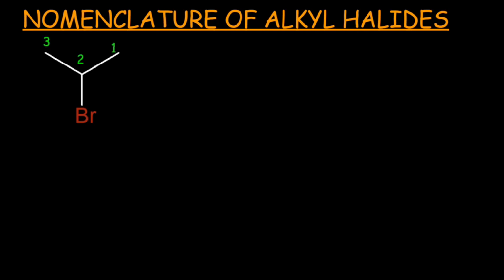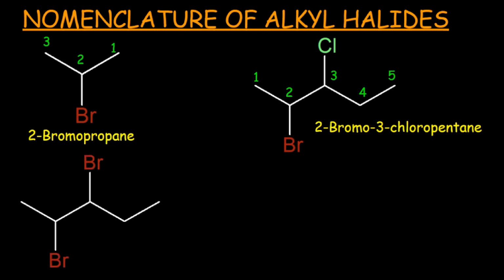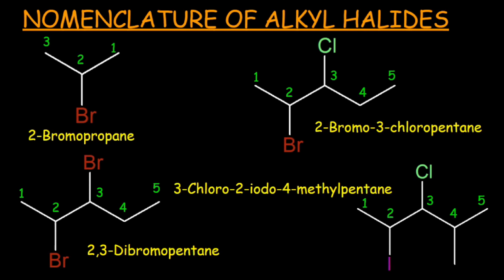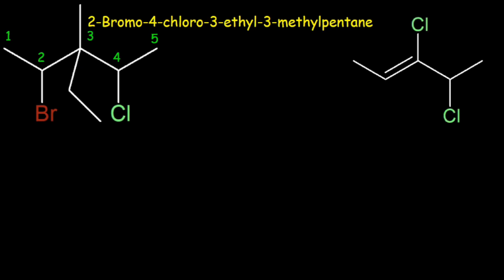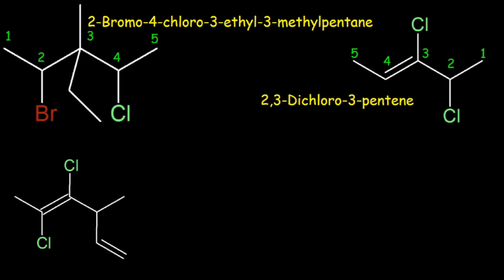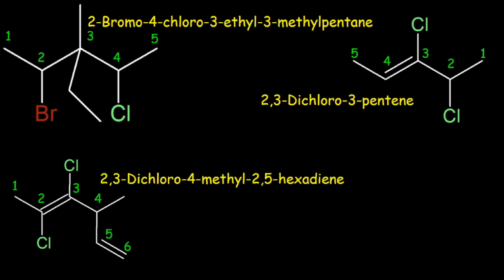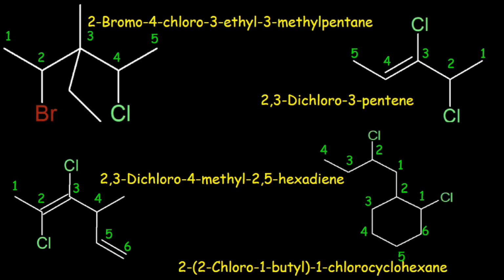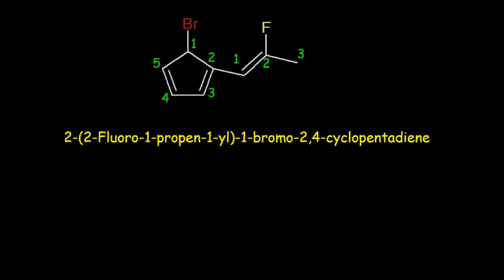LEC#06 || IUPAC nomenclature of Alkyl halides ||Naming Alkyl Halides || examples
This is LEC#06 of IUPAC nomenclature and this video tutorial focuses on the IUPAC nomenclature of Alkyl Halides.  The naming alkyl halides with examples is presented. In the nomenclature of alkyl halides, alkyl halides are treated as substituents. You will learn how to name alkyl halides iupac.